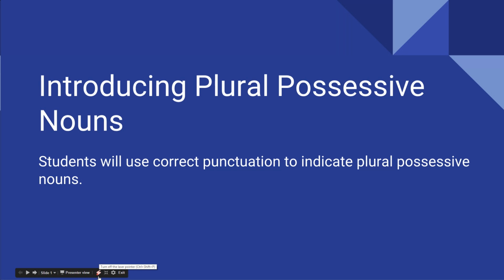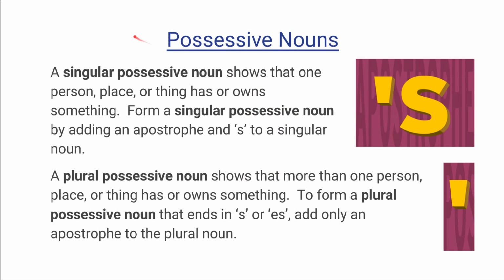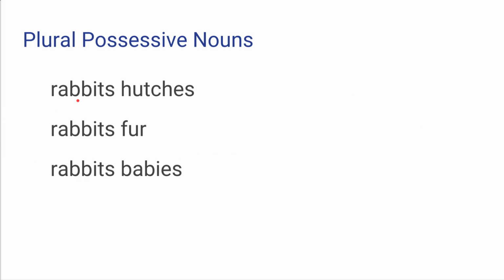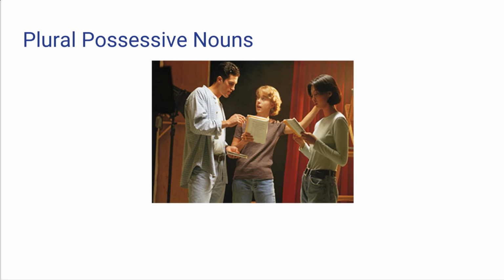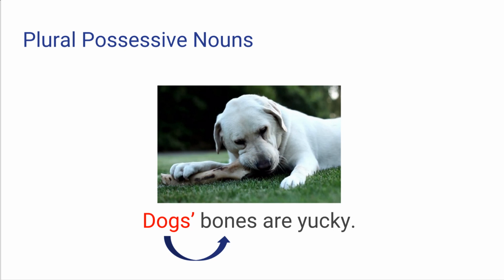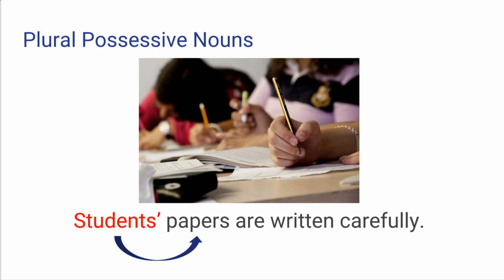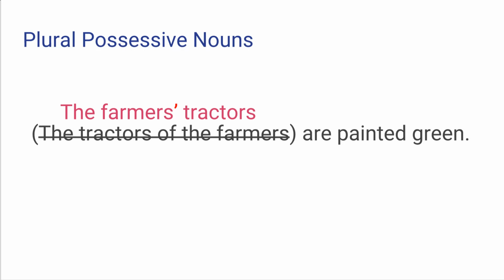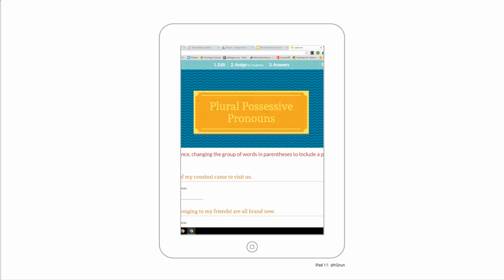Plural Possessive Nouns